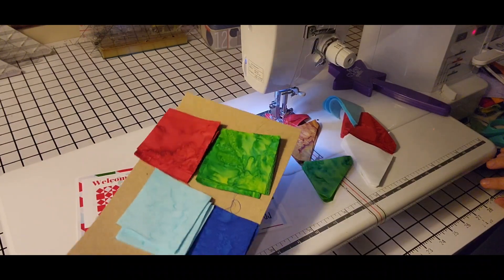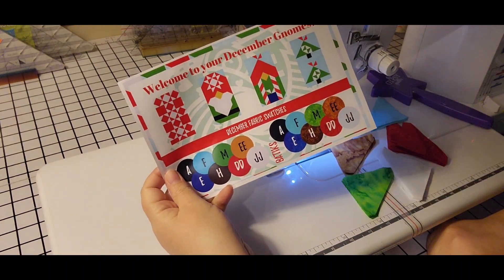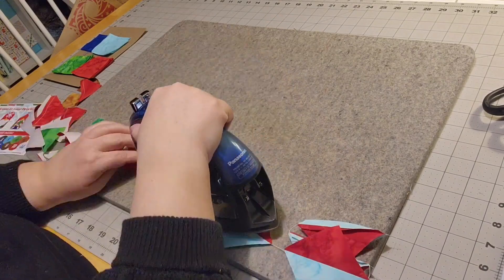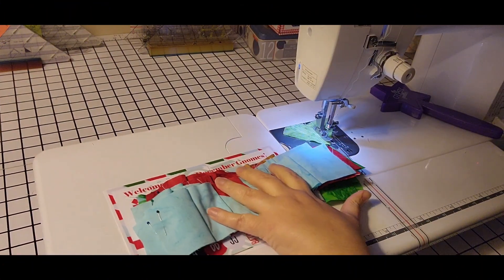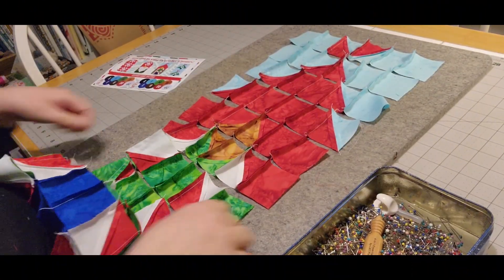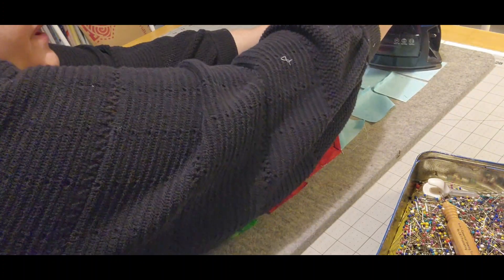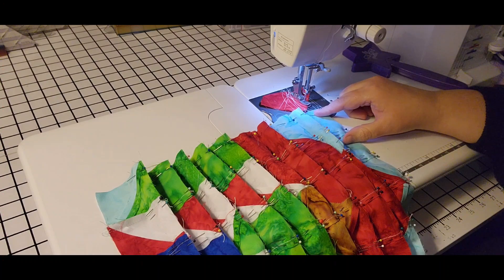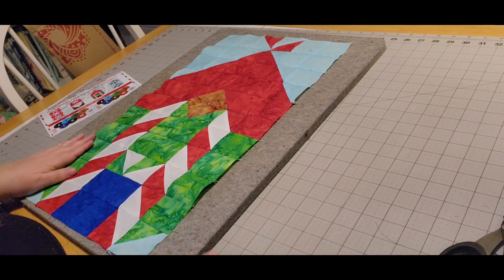December Cotton Cuts Girl Gnome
Join me as I sew the December Cotton Cuts Girl Gnome